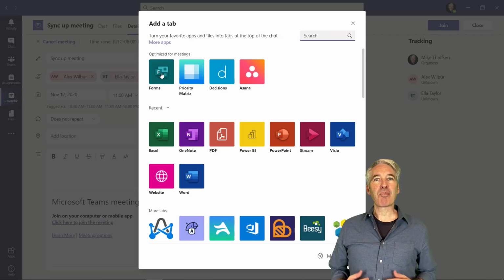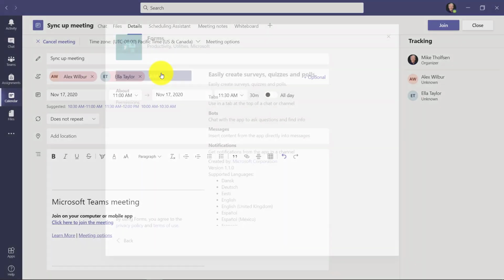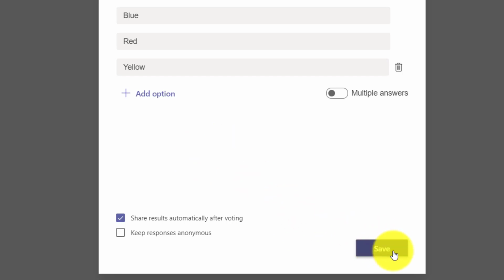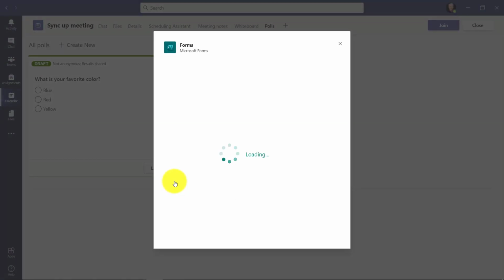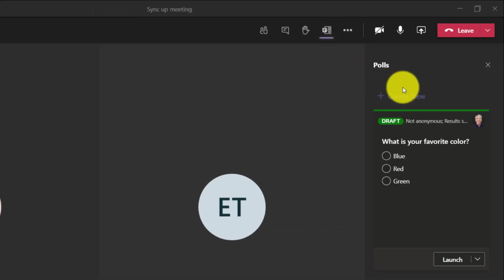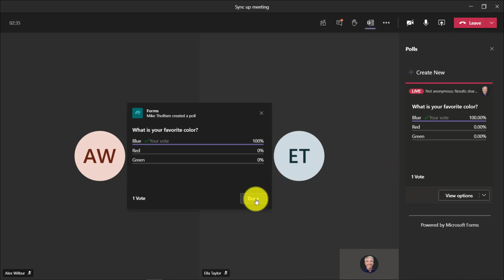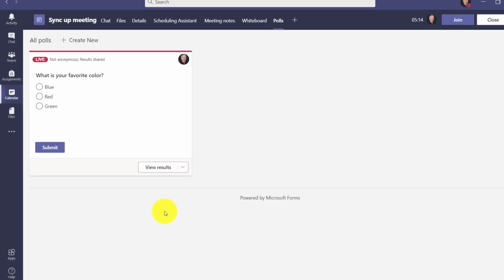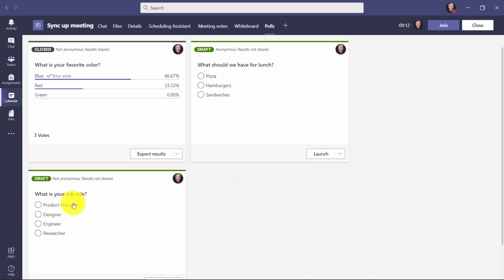How to use built-in Polls in Microsoft Teams meetings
A step-by-step tutorial on how to us the new built-in Polls in Microsoft Teams meetings. This new feature just launched, and let's you add Polls based on Microsoft Forms technology directly into each Microsoft Teams meetings. This video shows how to use Poll in Microsoft Teams meetings - create edit, launch and gather data to download into Excel. The Polls in Teams meetings is rolling rolling out and should be fully available by the end of November.

🚨 Important note - this is NOT yet rolled out to channel meetings in Teams. Coming soon...

✅ More details on how to create a quick poll in Microsoft Teams meetings

📝 Table of contents:
0:00 Introduction
0:21 Create meeting and add Poll app
1:08 Create polls in Microsoft Teams meetings
2:53 Join meeting and launch Poll
4:40 Export Poll and close Poll
5:33 Create and launch two more Polls with different settings